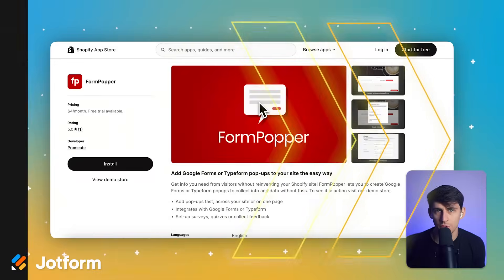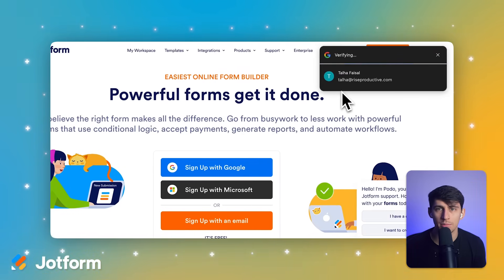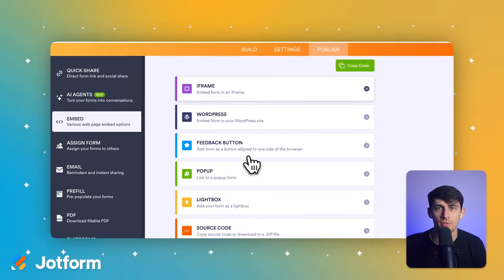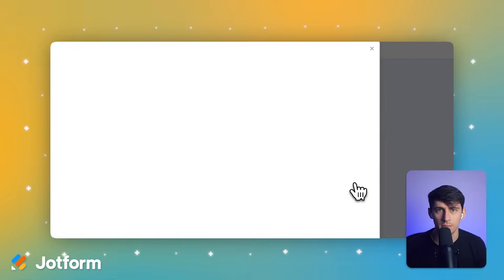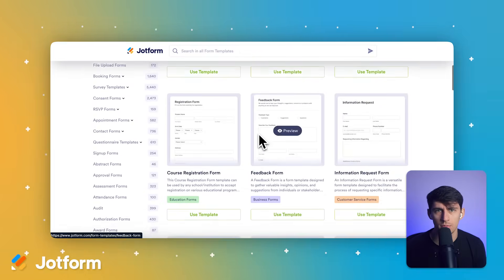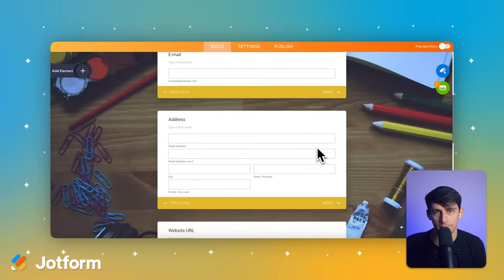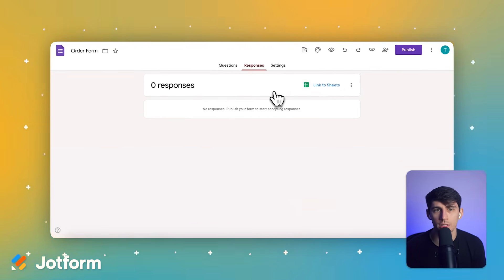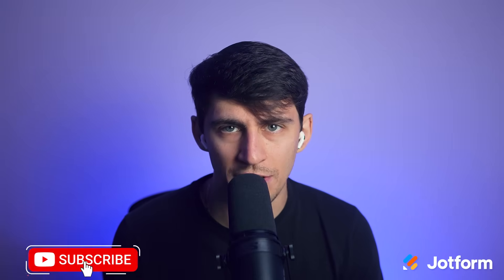The Easiest Way to Add Google Forms to My Shopify Store (2026)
Do you want to use Google Forms with your Shopify store — or maybe find a better way?

Google Forms is free and easy to use, but it has some limits when it comes to Shopify.

In this video, we’ll show you how to connect Google Forms to Shopify — and why Jotform might be a better option if you need professional forms, payment collection, and faster setup.

- Use Google Forms with Shopify using Form Popper or Zapier
- Learn why Google Forms doesn’t support payments or deep design customization
- See how Jotform forms work with Shopify using built-in integration
- Customize your form with logic, design tools, and payment options
- Collect feedback, orders, or customer info without any code
- Share your form with a button, QR code, or embed it on your store

Jotform helps you build better forms that work with Shopify — fast, flexible, and no tech skills needed!

👋 ABOUT JOTFORM
Hi, we’re Jotform, a full-featured online forms platform that makes it easy to create robust forms and collect important data. Check us out
00:00 Introduction
00:29 Google Forms vs Jotform Overview
01:27 Shopify Integration & Ease of Setup
02:32 Templates & Customization
03:32 Payment Processing Capabilities
04:23 User Experience & Data Management
05:51 Subscribe to Jotform